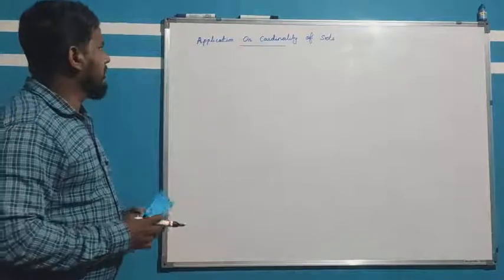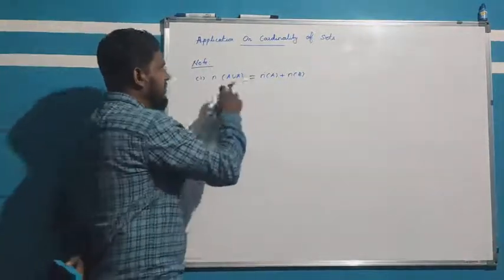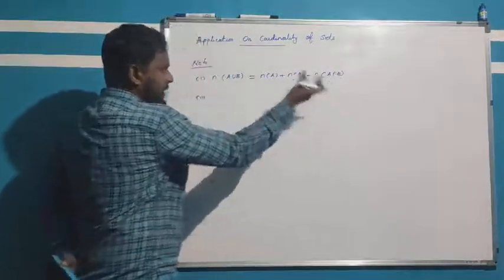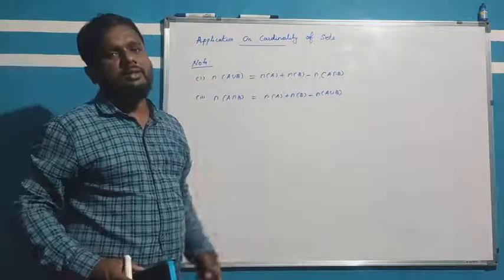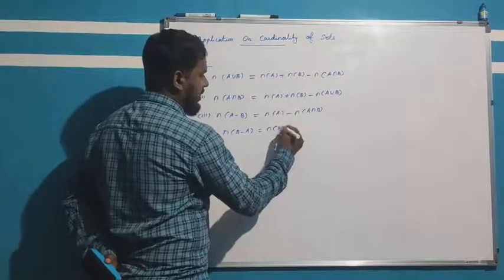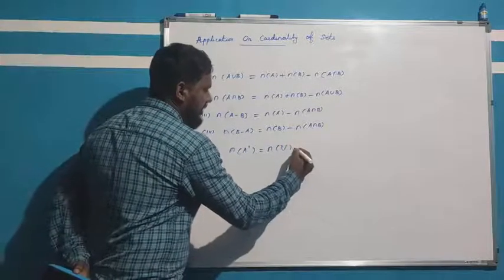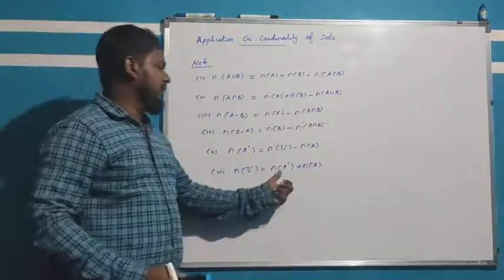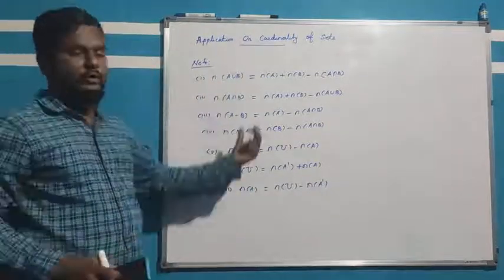26 July 2021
Cardinality of sets(Two sets)